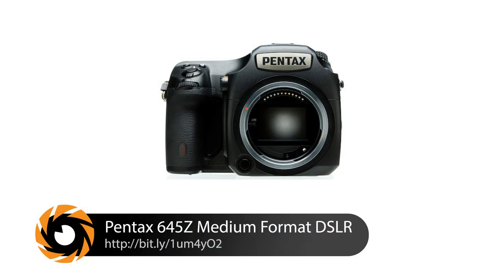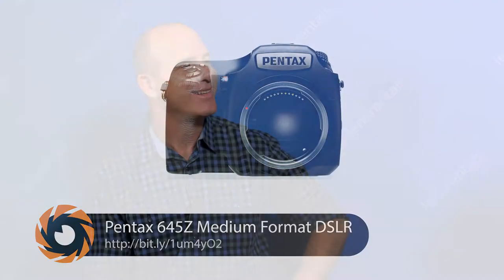Pentax 645z Medium Format | Joel Grimes - What's in Your Bag | Photofocus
Melissa Niu of Photofocus and Chase Reynolds of LensRentals.com talk with commercial photographer Joel Grimes about using the Pentax 645z medium format camera.

About Joel Grimes:
Joel is a commercial advertising photographer with a distinct style. His unique approach has earned him work from top advertising agencies and art buyers.

Driven by the creative process, Joel views himself as an illusionist, creating portraits larger than life. Joel is also an ambassador for the creative process by teaching workshops and lectures around the world.